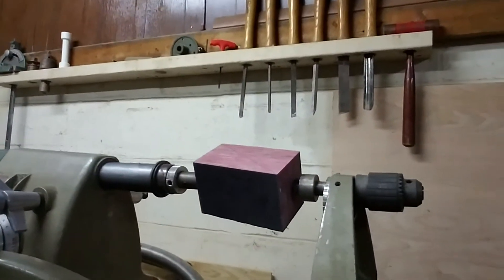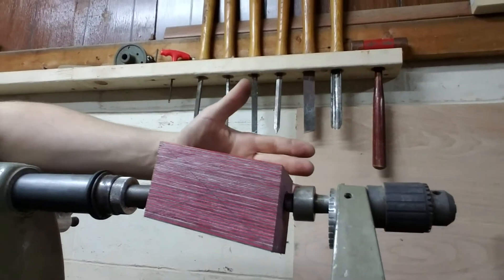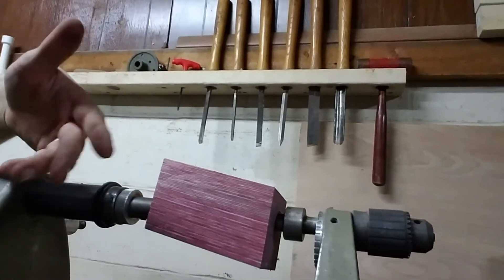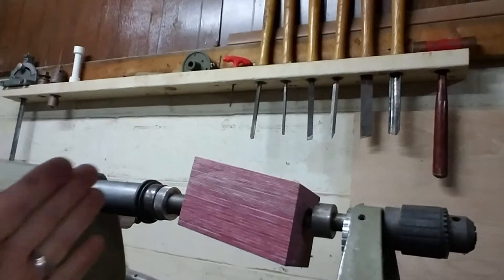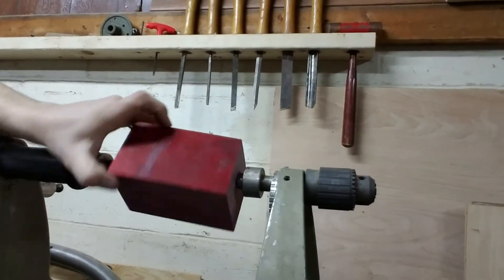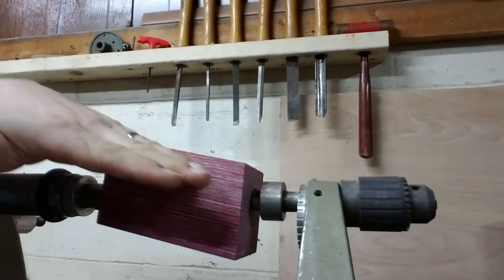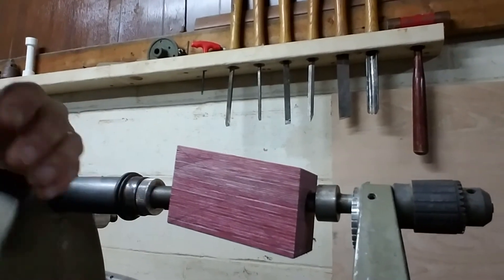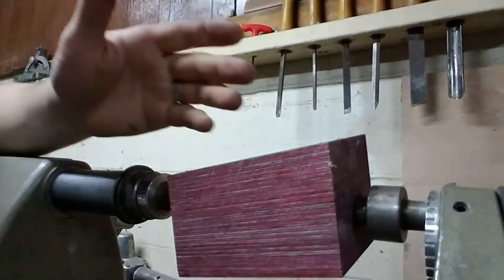Spectraply Spinning Top Project (Video 1)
So where about to begin turning a piece of spectraply into a Old School Spinning Top. My original idea was a Christmas tree ornament but I thought of something cooler to make mid way threw the project. Keep following the videos to see the final product it was a quick fun project and it came out awesome.